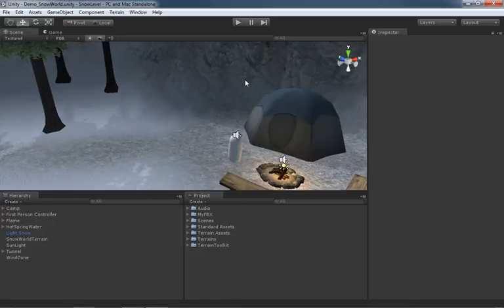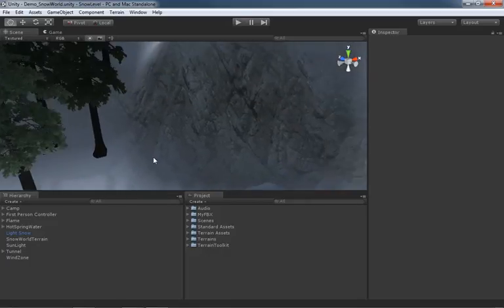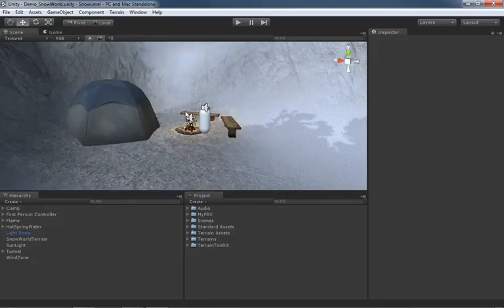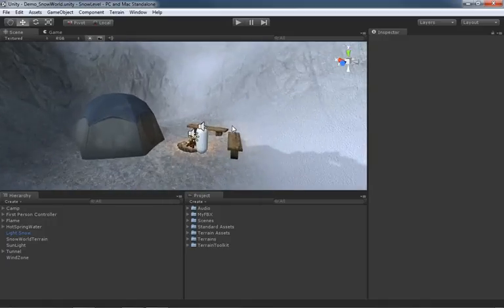Unity3 Fund Primary UI 003 MayaStyleViewportNav